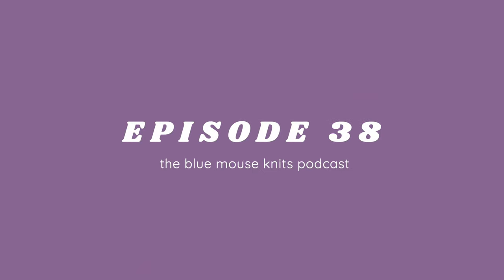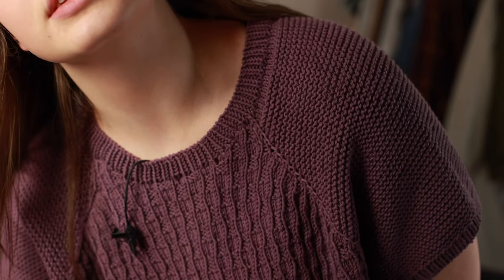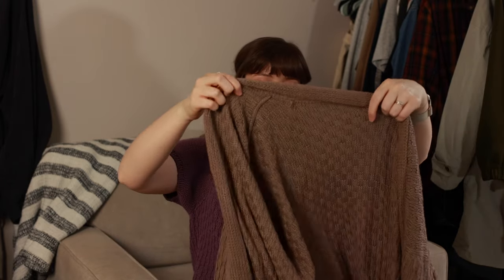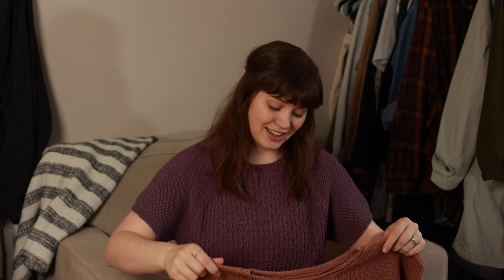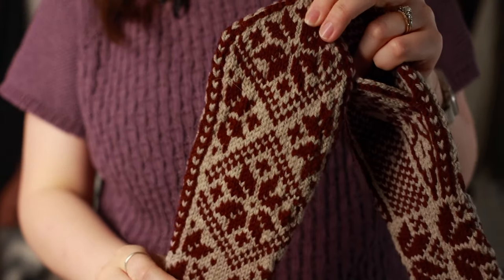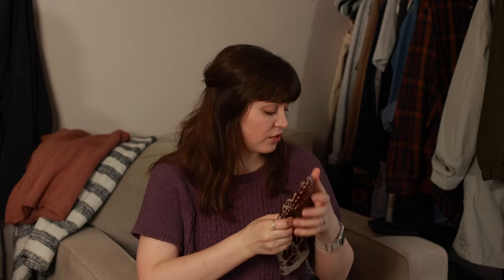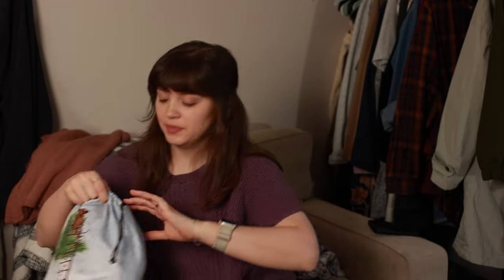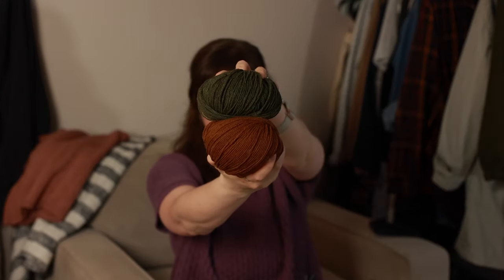Knitting Designer Podcast Episode 38: Lumme Sweater, Mebonden Mittens, Raglans & More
Hi, I'm Emily a knitting pattern designer, welcome to episode 38 of my knitting podcast. I share behind the scenes looks at my upcoming patterns and the design process behind them, as well as some personal knitting projects like the Lumme Sweater by Sari Nordland and the Mebonden Mittens by Skeindeer Knits.